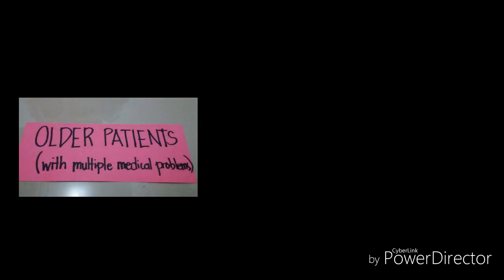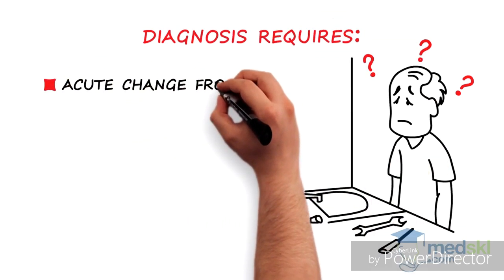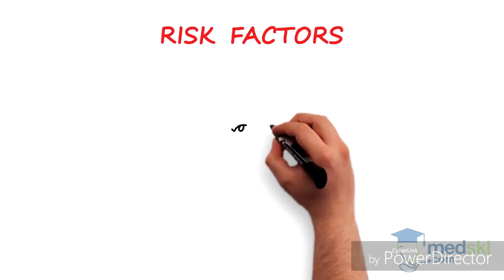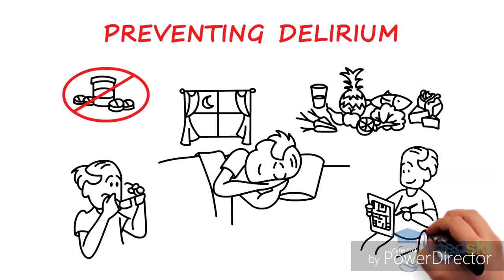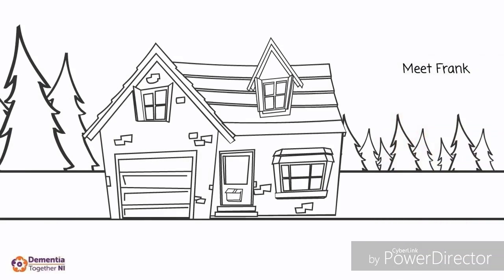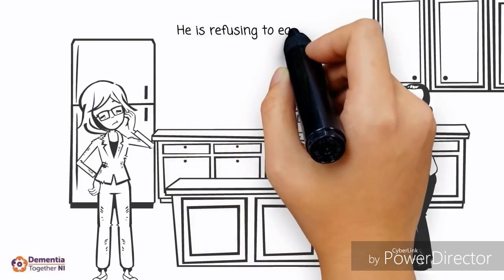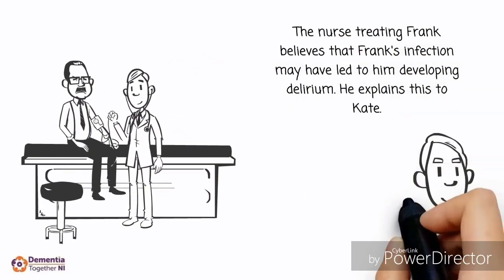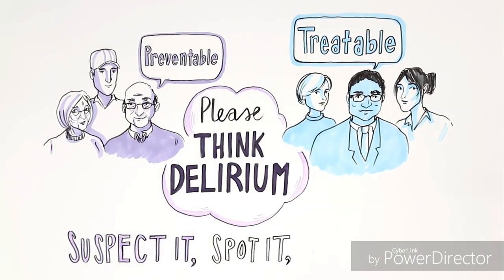DELIRIUM HD1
Delirium(project)